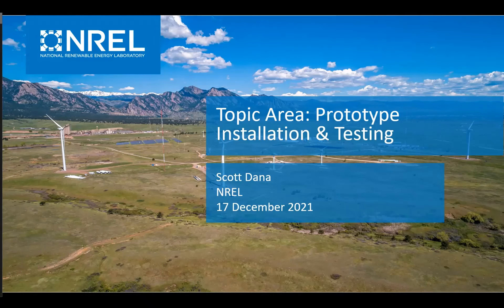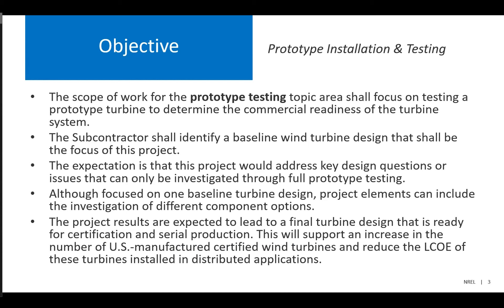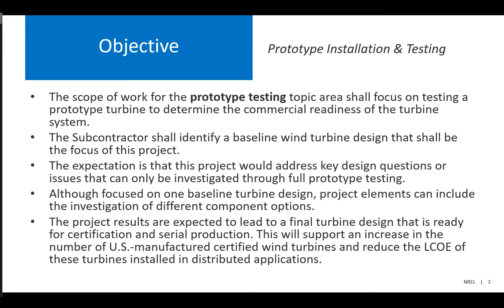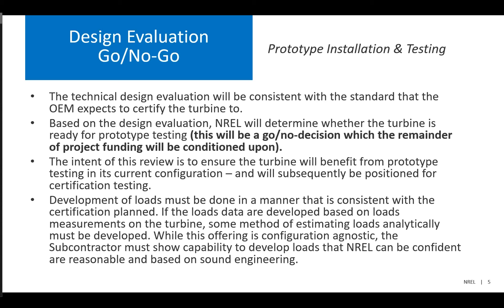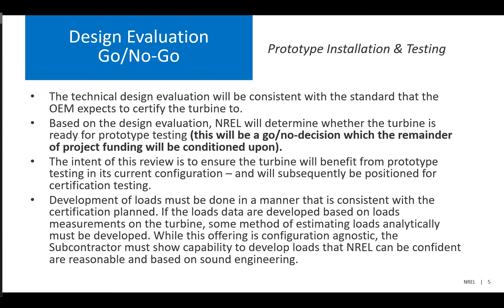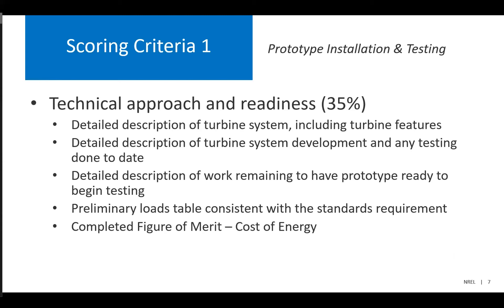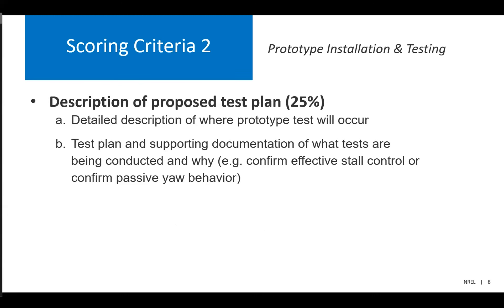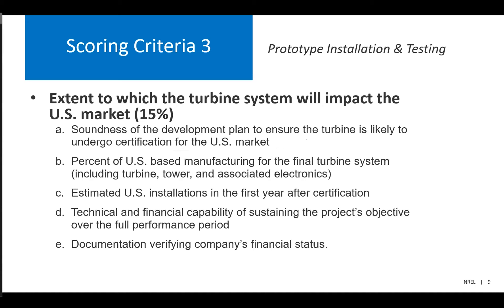Prototype Installation & Testing Topic Area - CIP Informational Workshop 2021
NREL has conducted requests for Competitiveness Improvement Project proposals for seven award topics. The selection of topics is guided by available funds and input from the wind industry about specific areas of concern. Here you can access the 2021 CIP Informational Workshop recording covering the Prototype Installation & Testing award topic. Projects for this award topic validate a prototype turbine to determine the commercial readiness of the turbine system. These results are intended to confirm turbine designs or improvements are ready for certification testing.